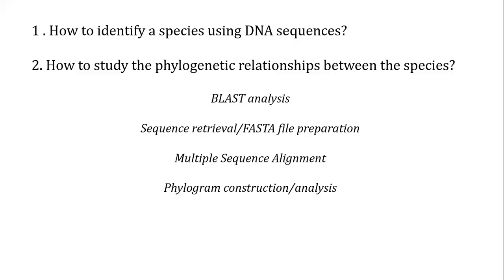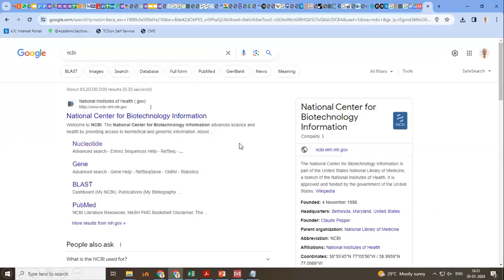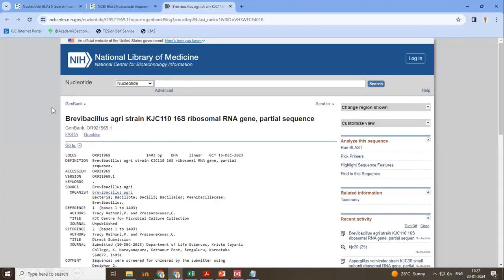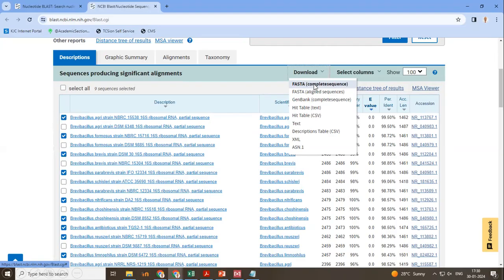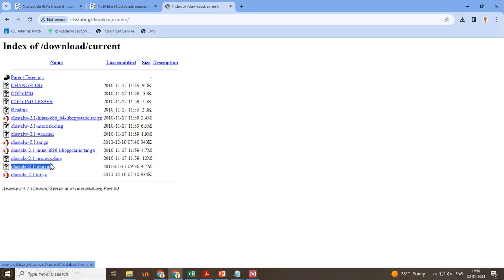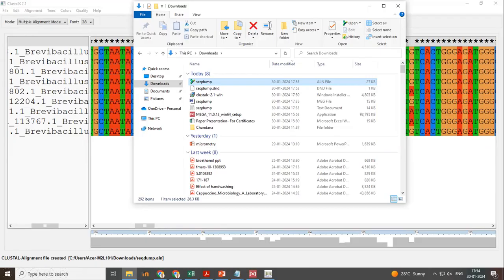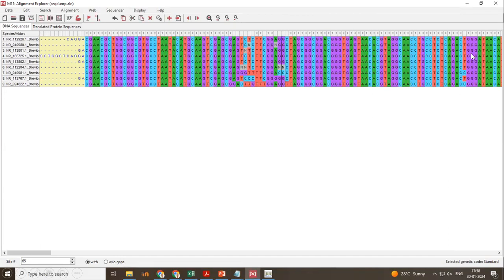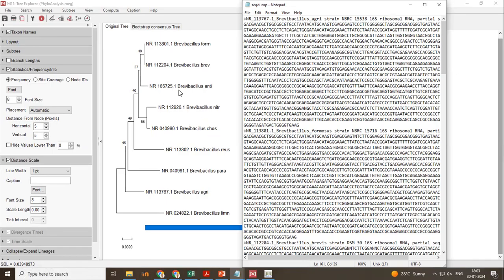How to retrieve DNA sequences and perform phylogenetic analysis?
How to retrieve DNA sequences and perform phylogenetic analysis? @Phylogeny Explorer Project @phylogenymetal